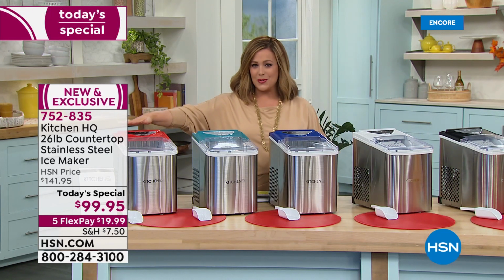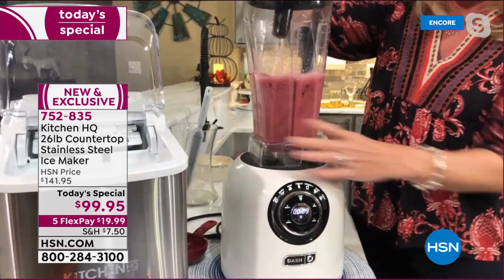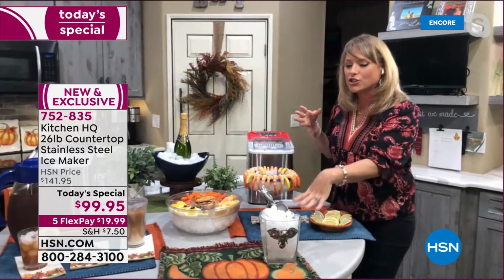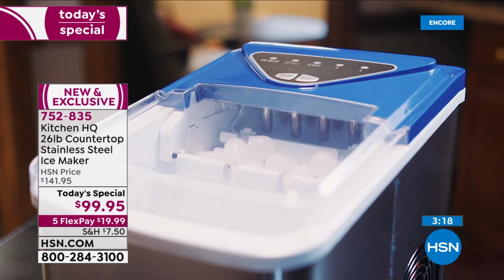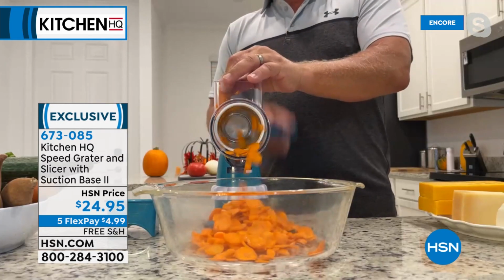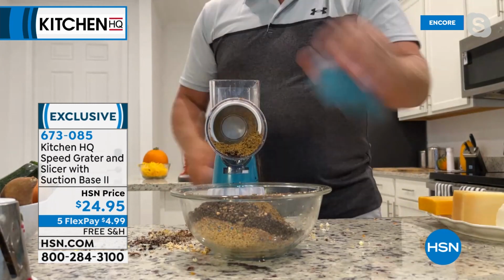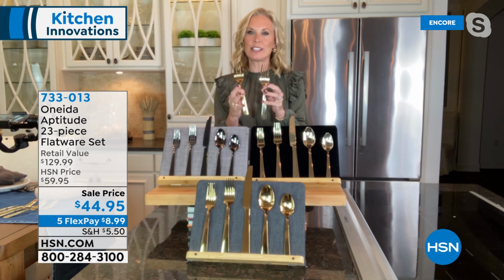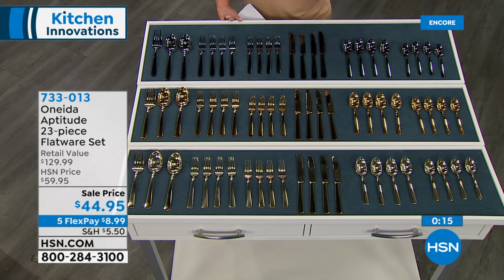HSN | Kitchen Innovations featuring KitchenHQ 09.21.2021 - 02 AM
Discover how to master any meal with HSN's exclusive collection of kitchen appliances and cookware. Prices shown on the previously recorded video may not represent the current price.